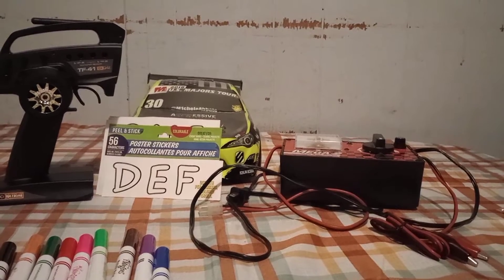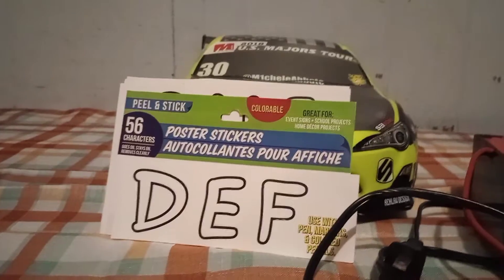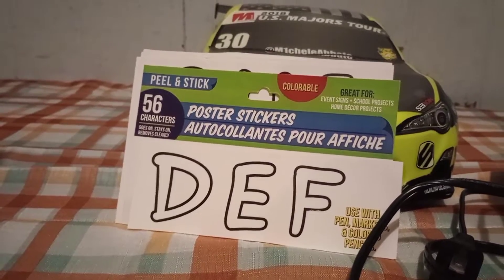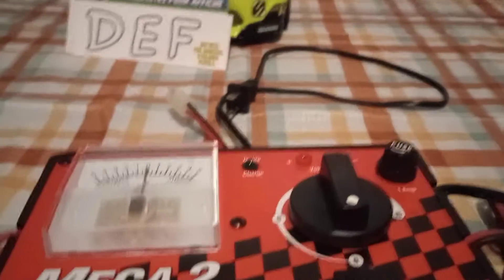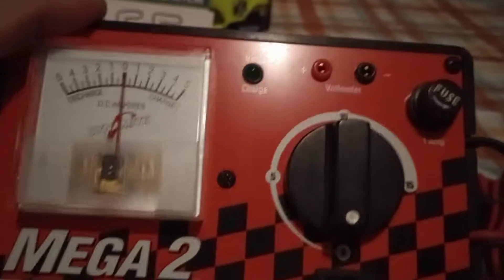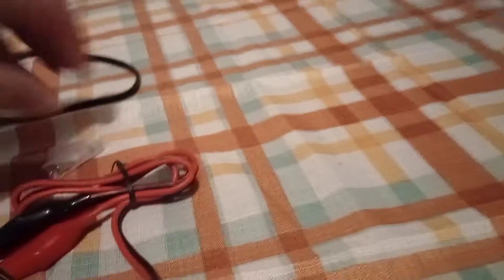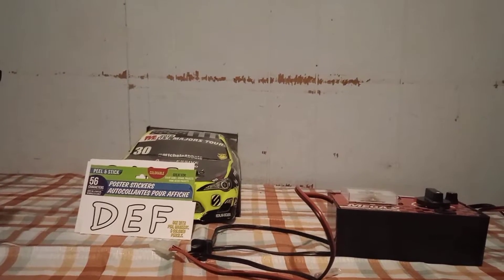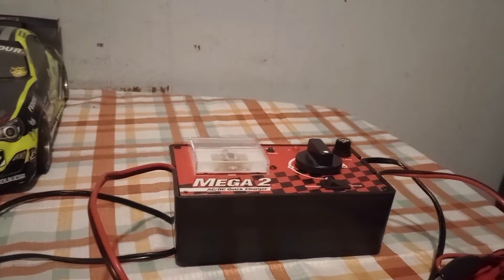A few things to talk about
Few goodies thompsonrc (in this video I'll be talking about a few things finally got my steering reversed back to normal on my drift car. Thompsonrc sent me some peel and stick poster letters bc they were out of them at the dollar tree here. and he also sent me a ac/dc charger so I can charge my nimh battery and what color should I use for Buck's Rc's ? hope u all enjoy the video) if ur new to the channel hit that subscribe button and as always don't forget to turn on the notification 🛎️ for updates when I upload a video on utube so you can be the first to get notified to watch my videos, subscribe for more rc content thanks for watching and I'll see ya soon on the next video.